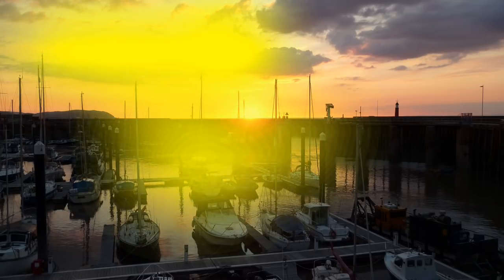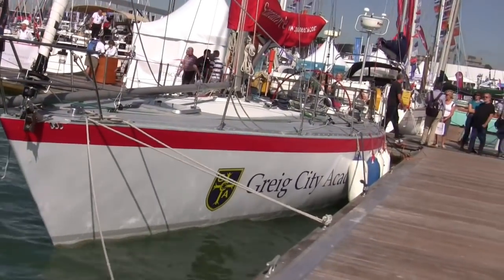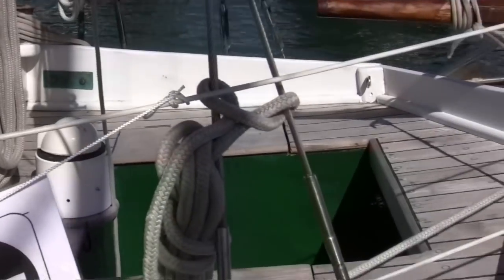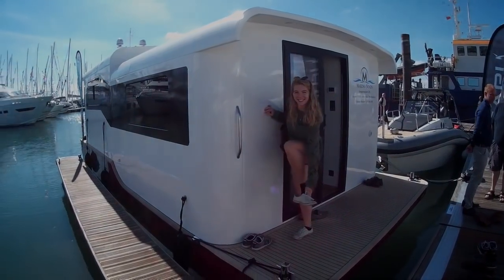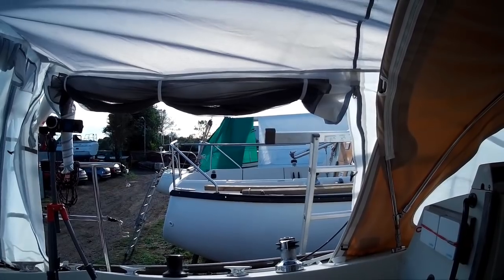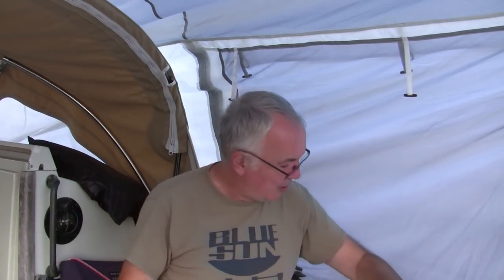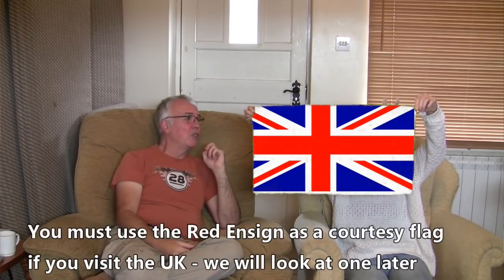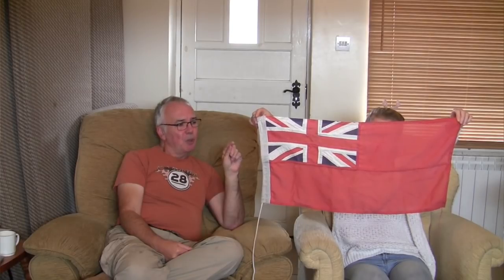Just About Sailing October 2018 - Southampton Boat Show, New Habitent, Fun with Flags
I thought I would get a new video up quickly as a bit of a break from the DIY ones.  The Southampton Boat Show is always worth a visit and the weather was wonderful.  I bought Serenity a present; a lovely new Habitent.  I don't really need it right now, but I felt that both Serenity and I deserved a treat.  And finally - Fun with Flags.  I have been wanting to do this for ages.  Unfortunately I only had two flags and no time to rehearse - what could possibly go wrong.

The Habitent was so easy to put up that I did it accidently without videoing it. So here is a link to an old video of the first version of the Habitent being installed.  I intend to put in some permanent mounting clips in the future - which I will video.